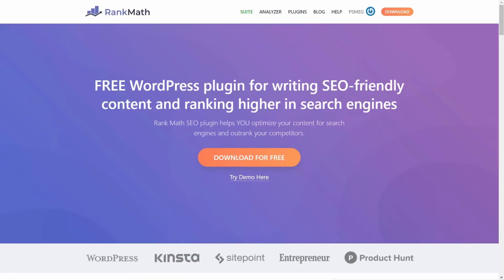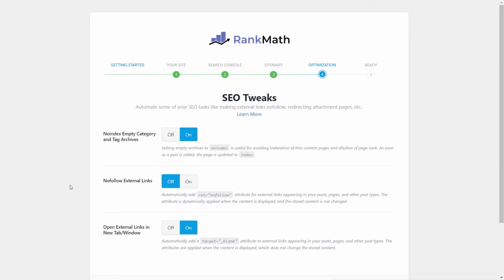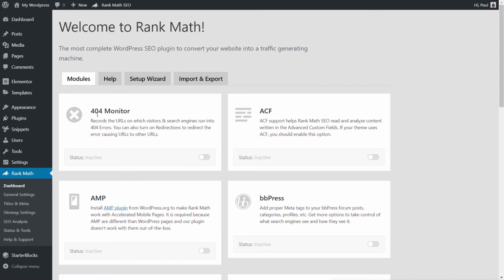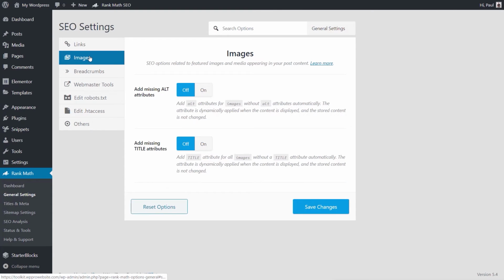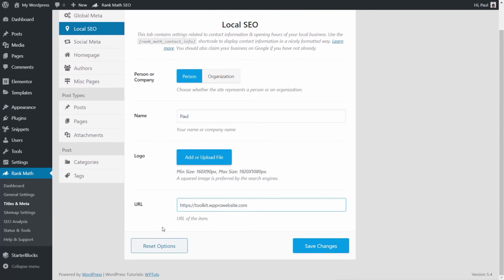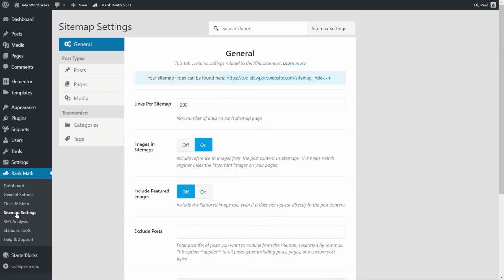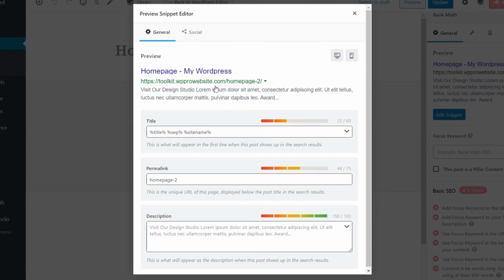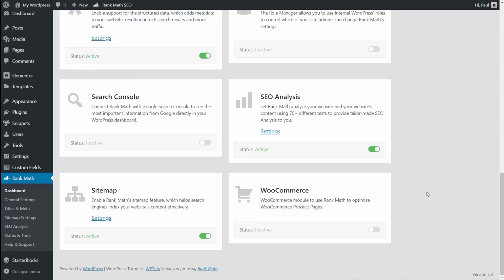Rank Math SEO Plugin - The Best FREE SEO Plugin for WordPress?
If you're weighing up your SEO options, Rank Math is bound to be on your shortlist. But is it any good? What does it offer and is it better than the paid WordPress SEO plugins?

Let's take a look at the options, how to set it up and how well in integrates with not only WordPress but Elementor Page Builder for WordPress.

► WORDPRESS PLUGINS ◄